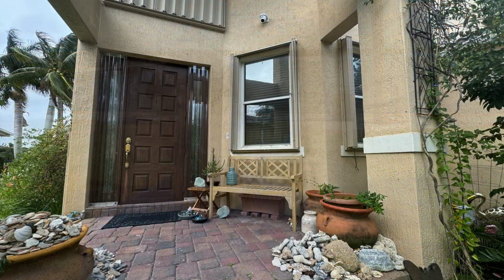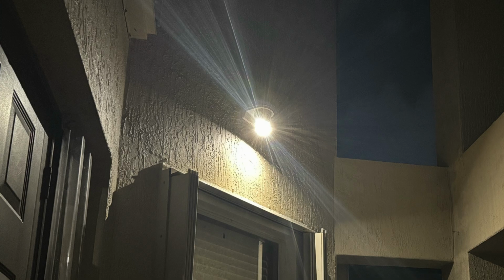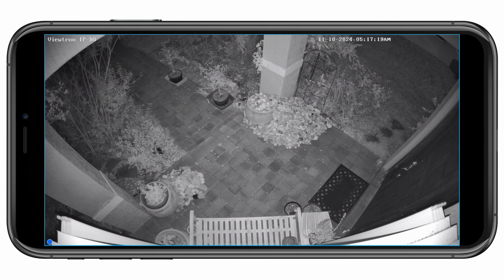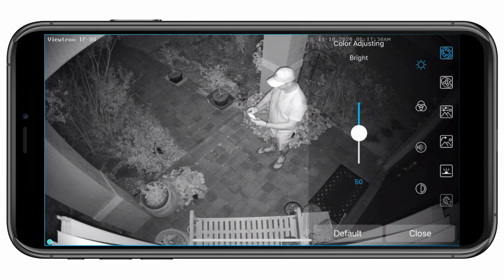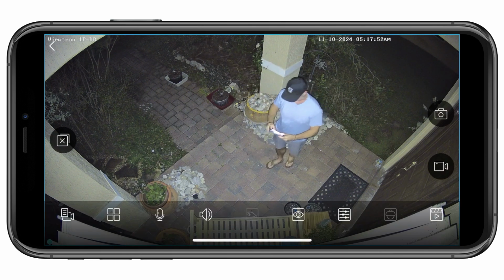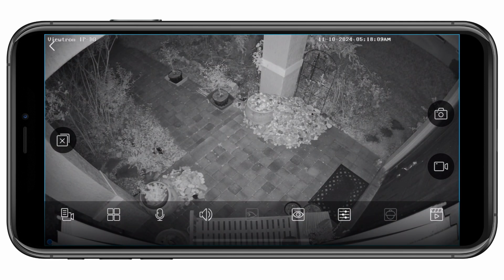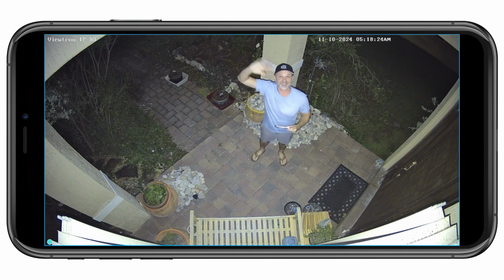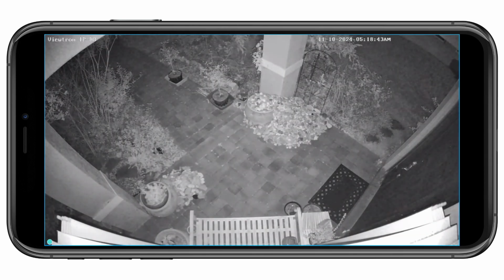Security Camera with Light: Remote View from Mobile App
The Viewtron IP-D8 is a security camera with light. The white LED on the front of the camera enables this camera to act as a spotlight camera / floodlight camera.

A Viewtron IP-D8 is installed at the front door of Mike's home. And that white LED light on the camera that can function as a spotlight or floodlight, enhancing your security coverage during low-light conditions. Whether you're concerned about potential intruders or simply want the added peace of mind that advanced night vision can provide, this camera offers a triple-mode functionality tailor-made for your needs.

In this video, Mike takes you through the user experience of this security camera using the Viewtron mobile app, available for both iPhone and Android users. He demonstrates how you can effortlessly switch between different lighting modes even when you're not at home, utilizing a cellular connection instead of Wi-Fi. This remote accessibility ensures that you always have the control you need, no matter where you are.

The video showcases camera's in various night time spotlight modes. Initially set in IR night vision mode, the camera captures and records in black and white. Mike then shows us how to change this to the white light mode, effectively re-booting the camera so it activates the spotlight and records in vivid color. For those who prefer a hybrid solution, Mike demonstrates the smart supplemental light mode. In this setting, the camera switches from IR night vision to a color spotlight when motion is detected, providing the best of both worlds.

Mike also highlights how bright the illumination is with photo taken from his phone, showing just how powerful the single LED spotlight can be. In addition, he provides a useful summary of the three operational modes: IR night vision, continuous spotlight for low light conditions, and the smart supplemental light mode designed to detect human and vehicle motion.

Whether you are a homeowner seeking an all-around security solution or a professional looking to integrate advanced surveillance technology into your setup, this video is packed with valuable insights and practical demonstrations.

To explore more videos and learn how Viewtron security cameras can fit your specific needs,

Video Timestamps
0:00 Security Camera with Light Intro
0:39 IR Night Vision Mode from Mobile App
0:54 Spotlight Camera Mode from Mobile App
1:14 Dual LED Mode Demo: IR Night Vision + Spotlight
2:06 Look how bright the spotlight is!
2:16 Viewtron Security Camera with Light Additional Info

Viewtron AI security cameras are specialized network IP cameras with built-in AI software that perform advanced functions such as vehicle detection, person detection, face detection, traffic counting, people counting, and license plate recognition (LPR). Viewtron AI cameras can be used as a stand-alone device by recording to an SD card, or they can be connected to a Viewtron network video recorder (NVR). Please note that only certain models are capable of license plate recognition.

CCTV Camera Pros is a US Veteran Owned small business located in South Florida. We design and supply security camera systems for home, business, and government customers. We ship all of our products worldwide. CCTV Camera Pros is the exclusive provider of Viewtron security camera systems.